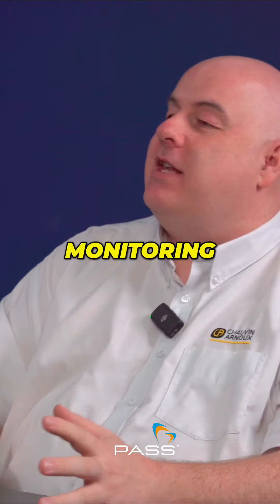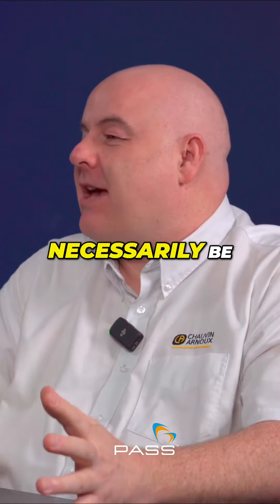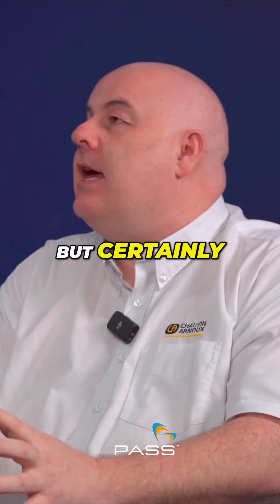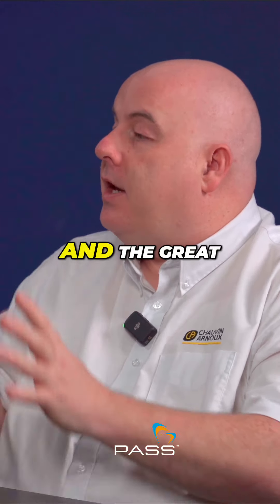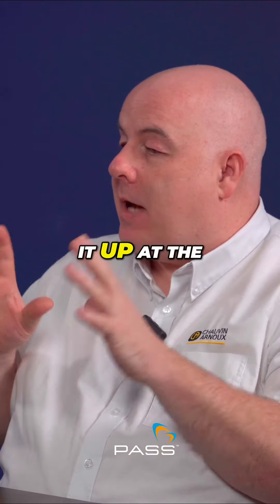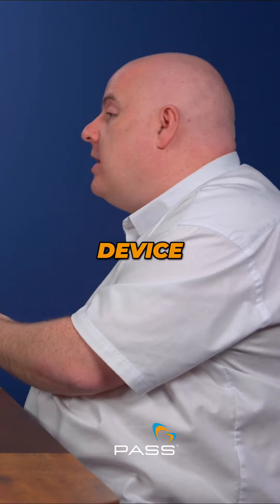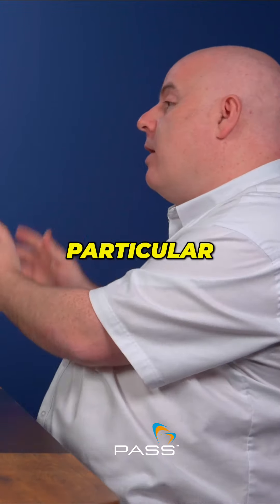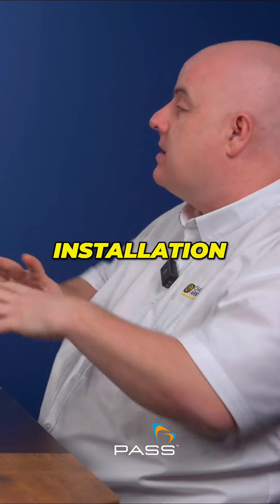Power and Energy Loggers Optimising Efficiency and Meeting Targets